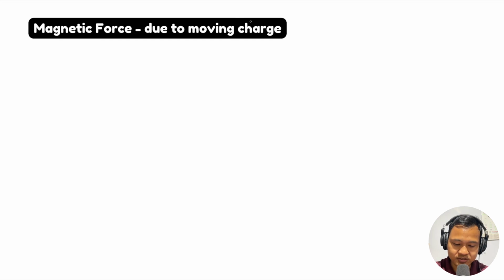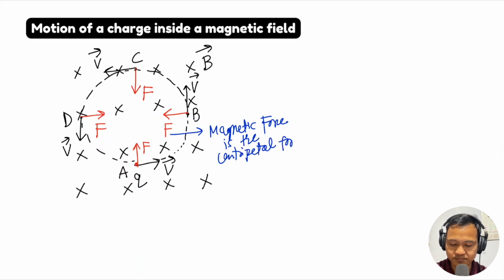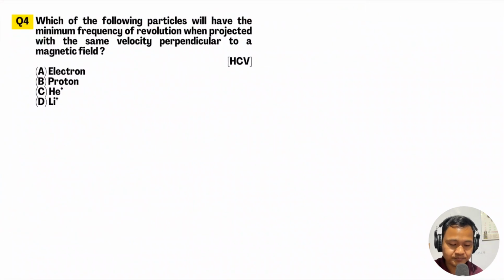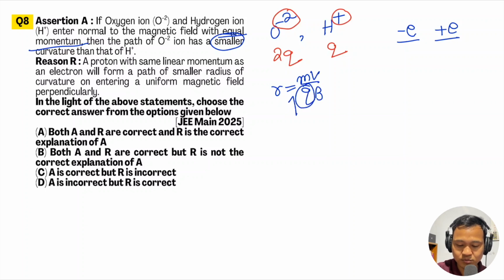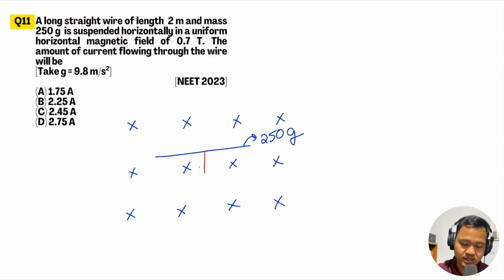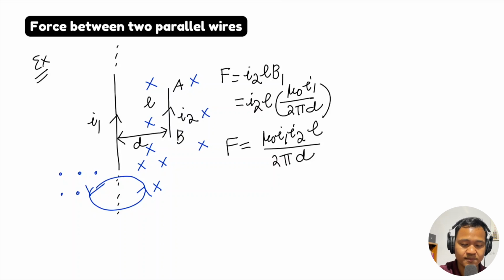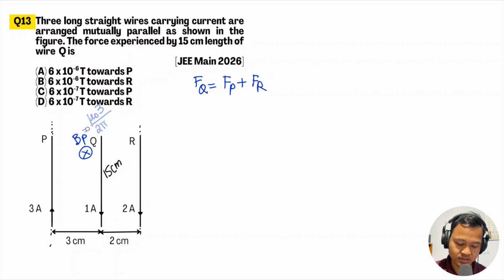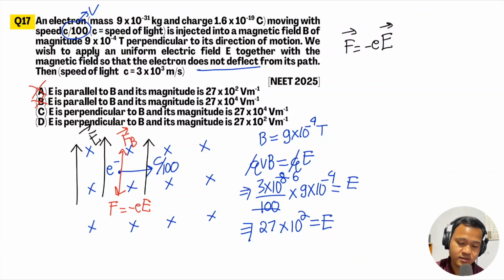Magnetism | Part-2 | JEE/NEET Physics | Thadoukuki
Lecture video slides PDF kaman pen khu anoiya telegram channel link apat download thei ahi.